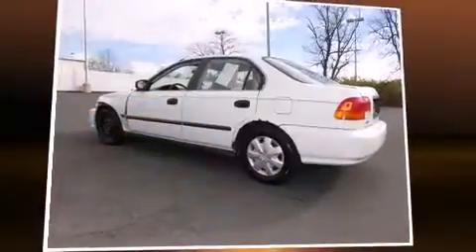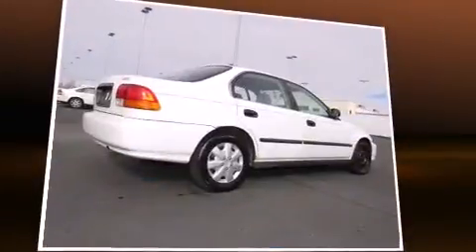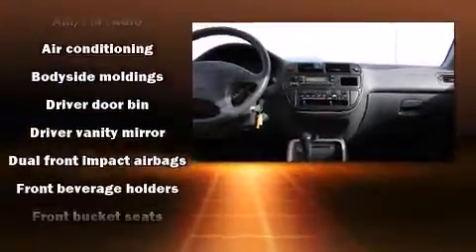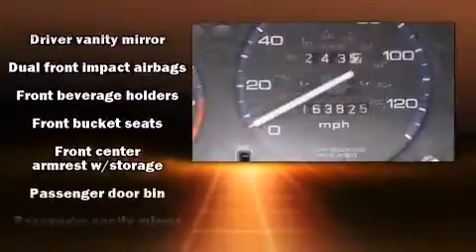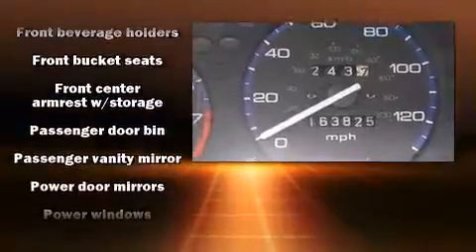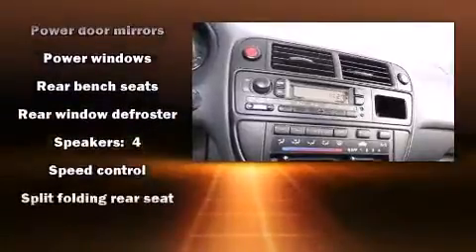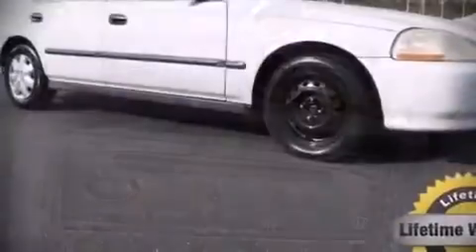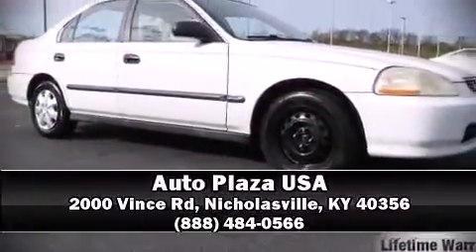1997 Honda Civic LX in Nicholasville, KY 40356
Auto Plaza USA

The 1997 Honda Civic Coupe This 4 door, 5 passenger sedan provides exceptional value! Smooth gearshifts are achieved thanks to the efficient 4 cylinder engine, providing a spirited, yet composed ride and drive. Honda prioritized practicality, efficiency, and style by including: 1-touch window functionality, a tachometer, front bucket seats, air conditioning, tilt steering wheel, power door mirrors, and much more. It also arrives with a Carfax history report, providing you peace of mind with detailed information. We have the vehicle you've been searching for at a price you can afford. Stop by our dealership or give us a call for more information.